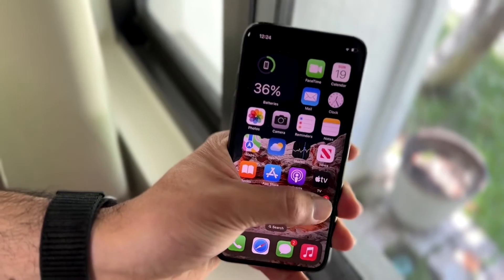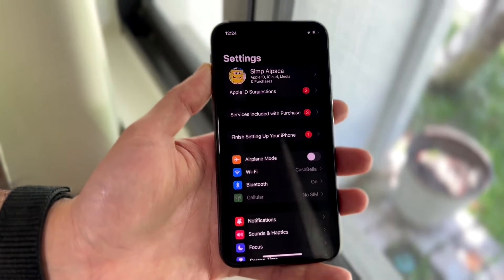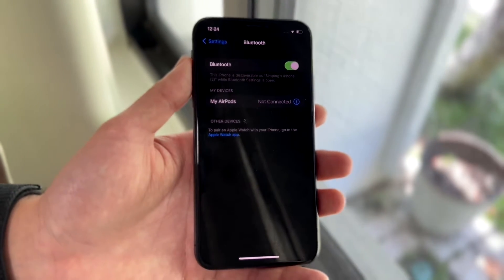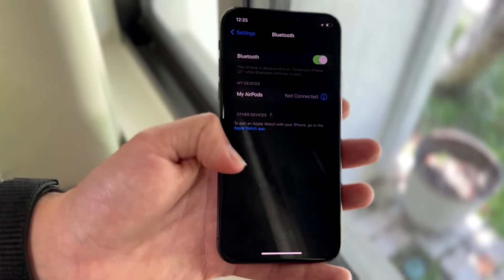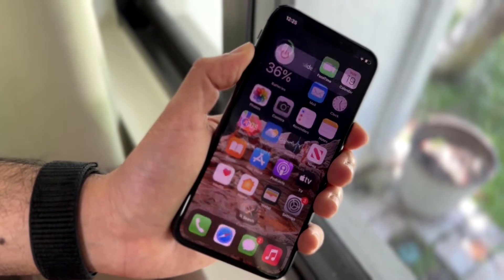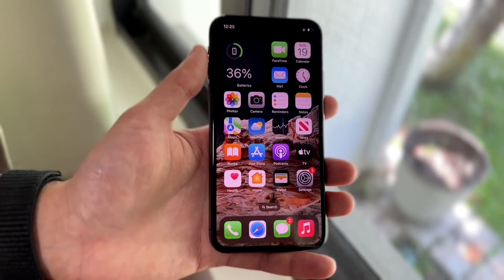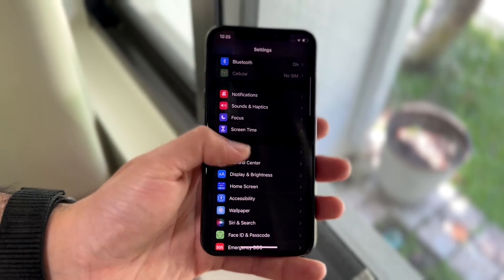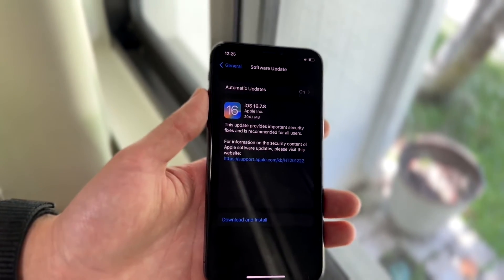How To FIX Bluetooth Audio Delay On ANY iPhone! (2024)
Here is exactly How To FIX Bluetooth Audio Delay On ANY iPhone! (2024)